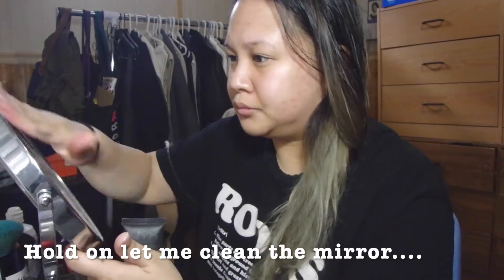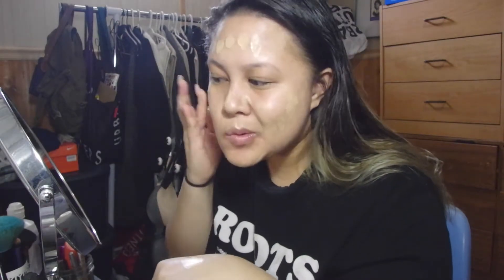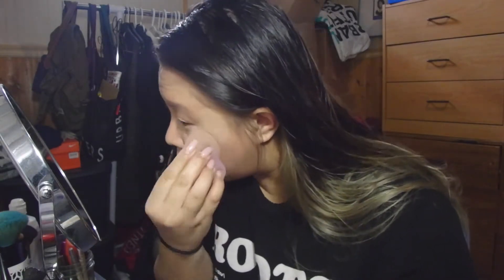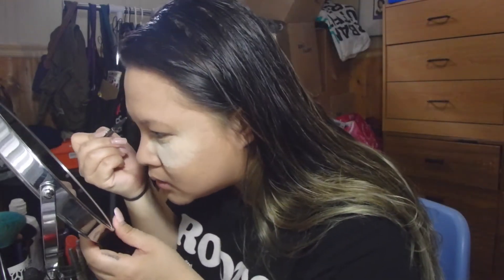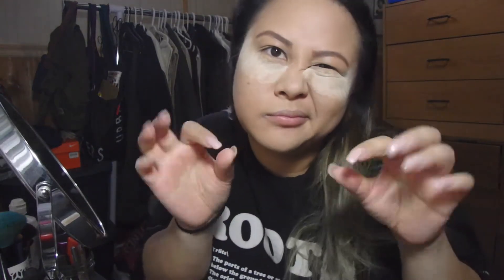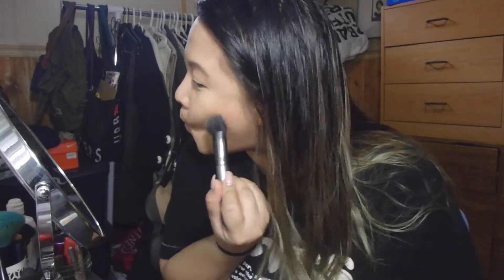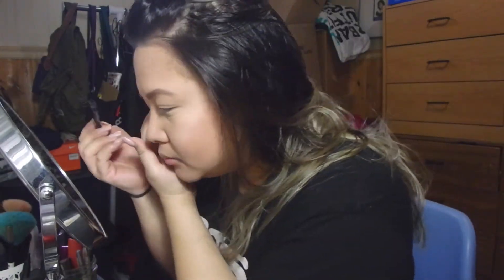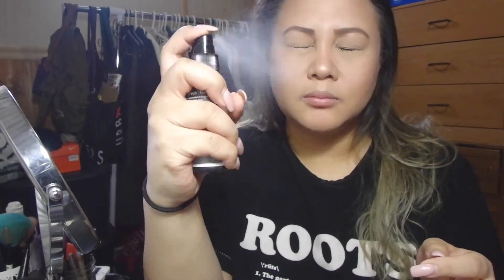GRWM: LET'S GO TO WORK | KARsaidWHAT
Hey Guys!

This is my first voice-over so I hope you guys like it.

I'm just sharing how I get ready for work / my every day make-up also, I literally filmed this before work!

Let me know what you guys think... I'm preparing my APRIL favourites for next week & I cannot wait to share with you all!

xo KAR